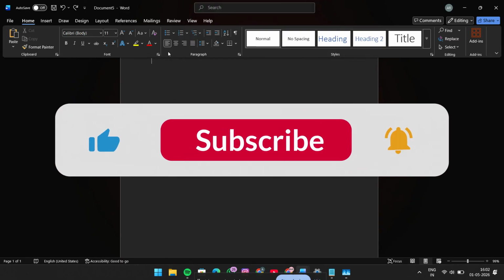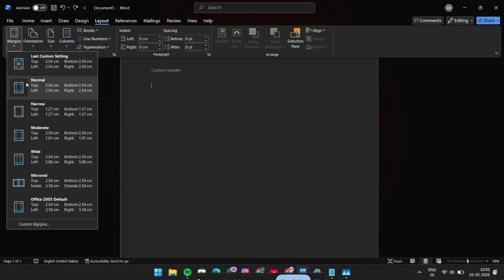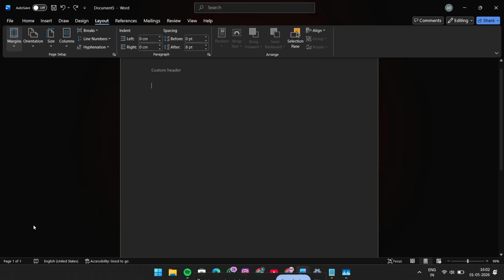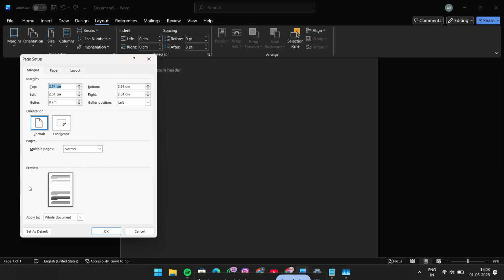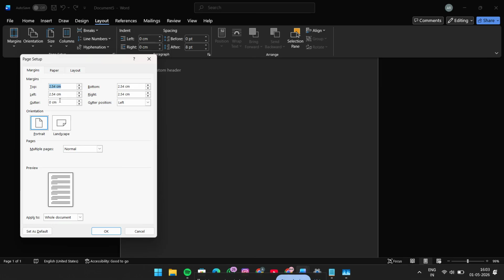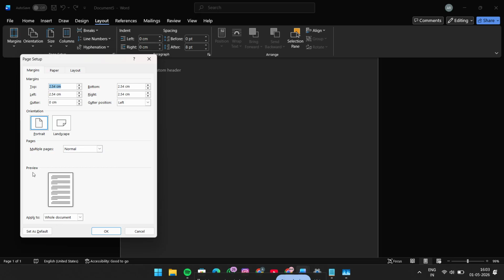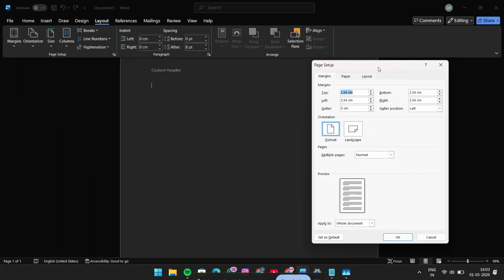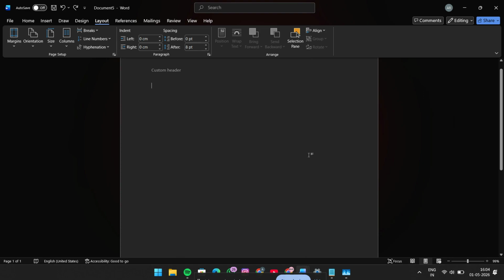How To Customize Margins In Microsoft Word (Easy Guide)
Learn how to customize margins in Microsoft Word using the Layout tab and Custom Margins for full page control.
Perfect for essays, reports, printable documents, and professional formatting.

🕚Timestamps:
00:00 Introduction
00:21 Open The Layout Tab
00:38 Click Margins And Choose Custom Margins
00:58 Enter Exact Top, Bottom, Left, And Right Measurements
01:26 Apply The New Margin Settings
01:49 Final Review And Outro

✍️What You'll Learn In This Video:
• How To Open The Layout Tab In Microsoft Word
• How To Access The Margins Menu
• How To Select Custom Margins For Exact Page Setup
• How To Enter Top, Bottom, Left, And Right Measurements
• How To Apply Margin Changes To Your Document
• How To Format Word Documents More Professionally

💡Pro Tips For Customizing Margins In Microsoft Word:
• Use standard margins for formal school or work documents
• Narrow margins can help fit more content on a page
• Always preview your document after changing page setup settings
• Save your file before making major formatting changes
• Check printer settings if your document will be printed